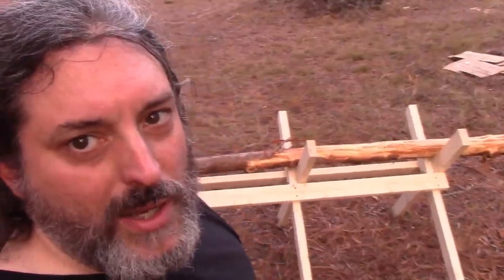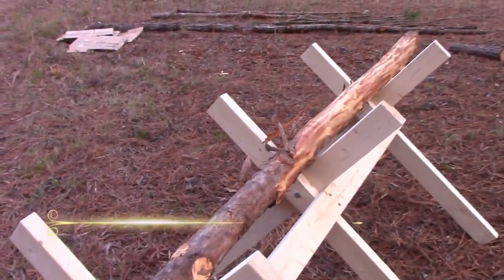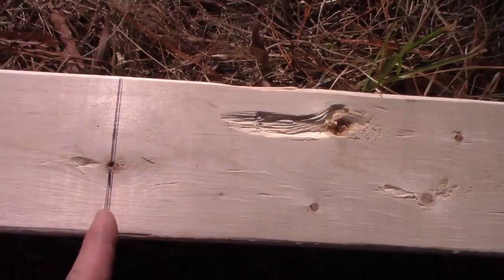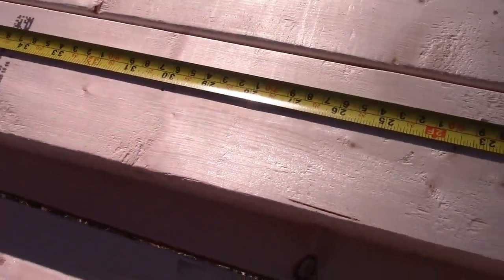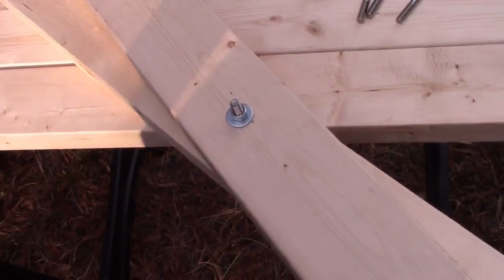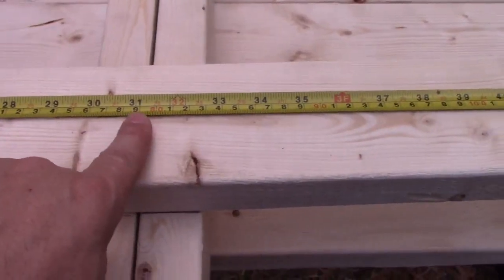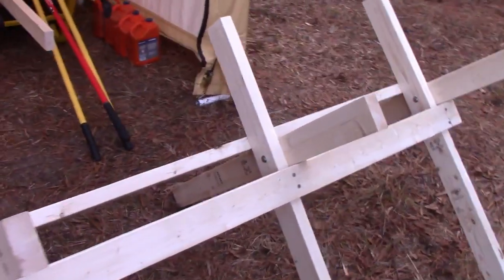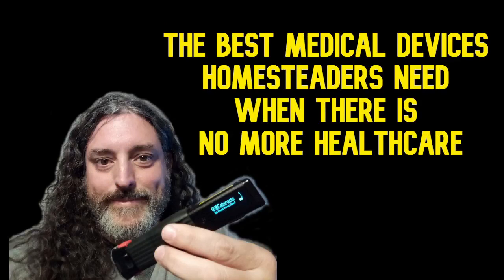Step By Step - How To Build An Extended Sawbuck For Longer Logs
Want an inexpensive and great way to handle long logs without breaking your back? Check out this step by step tutorial for building an extended sawbuck.